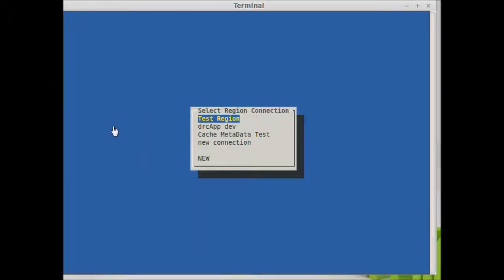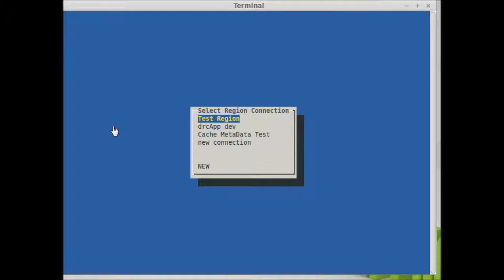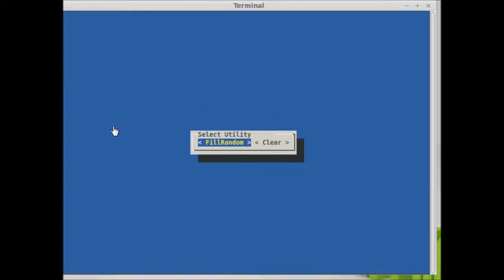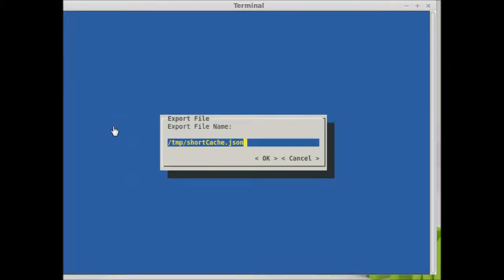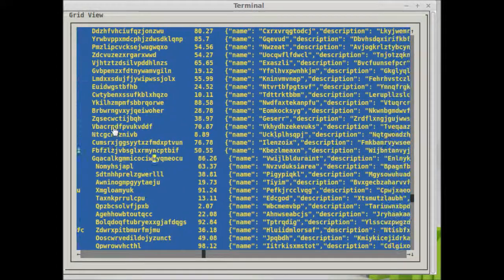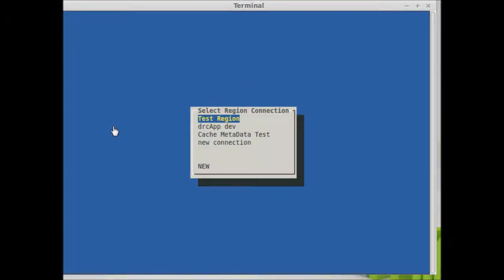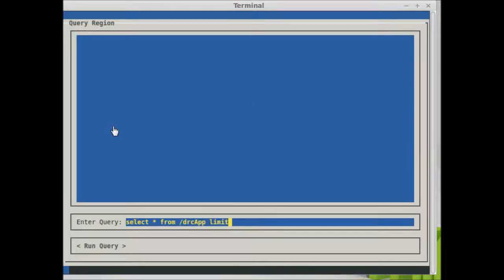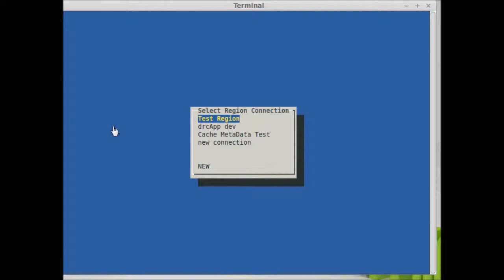gVis demo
Demo of a little GemFire utility I made